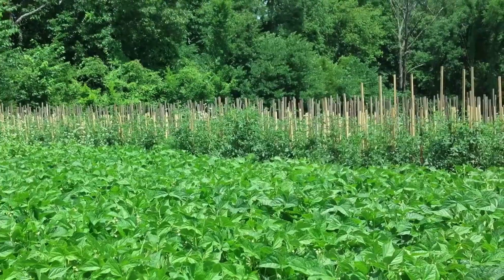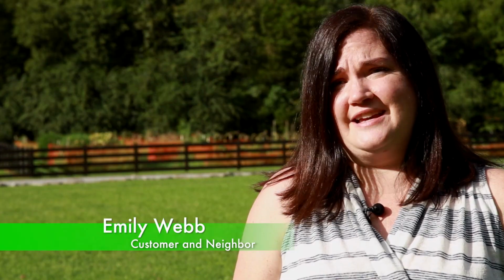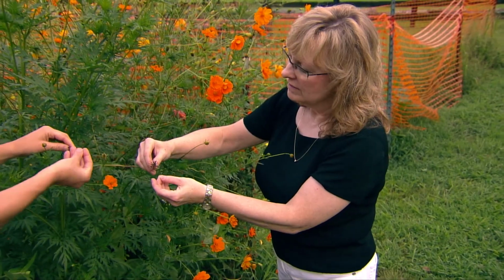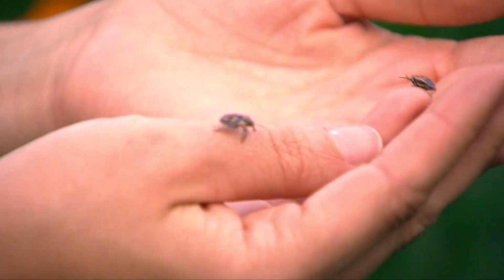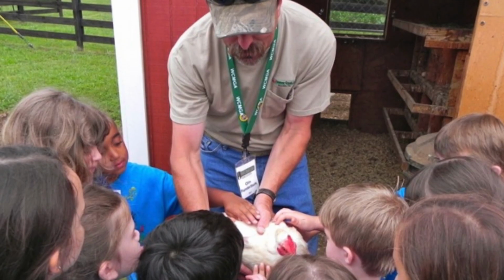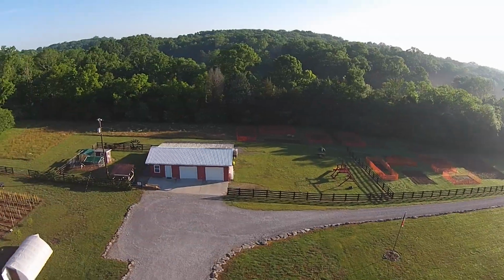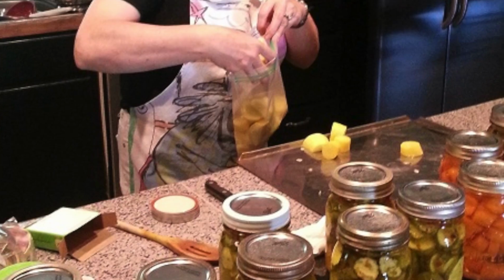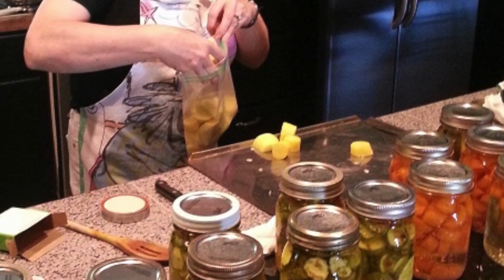Stoney Creek Farm | Franklin, TN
Stoney Creek Farm is a sustainable farm that emphasizes eco-friendly practices when growing their fresh vegetables, fruits and herbs. In 2010, owners Olin and Leigh Funderburk began exploring the possibility of opening a Community Garden to the public with Garden Plot Rentals and U-Pick Vegetables. Now their U-Pick Vegetable garden is visited by over 1,000 people each summer and their gardening plot rentals have doubled each year since.